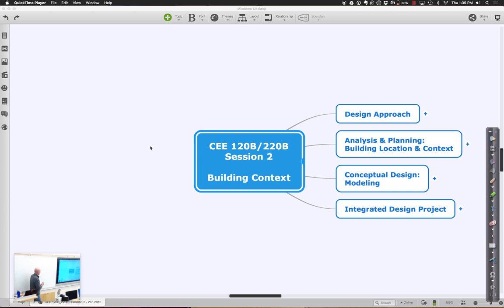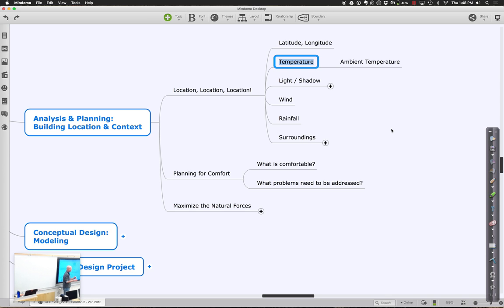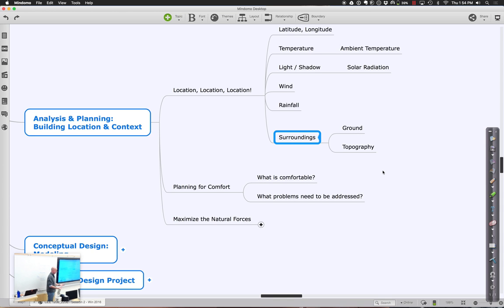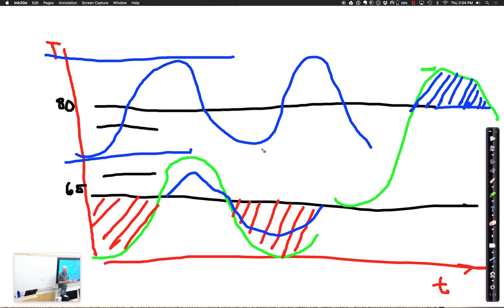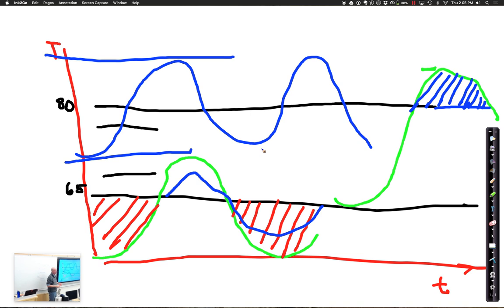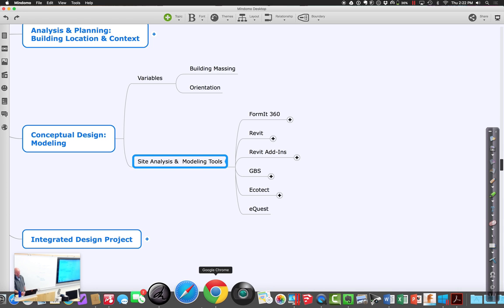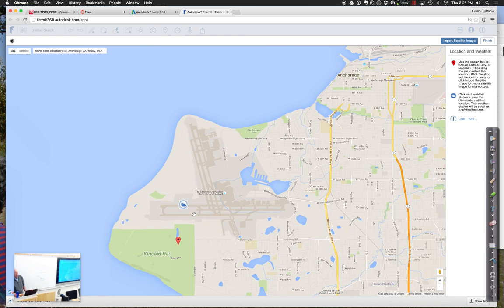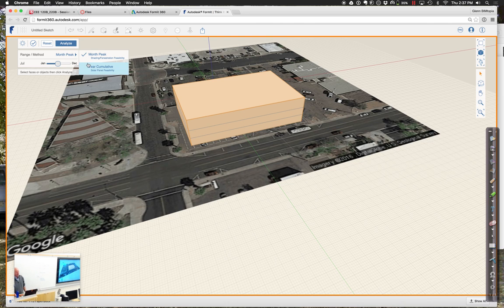CEE 120B Session 2 Part 1